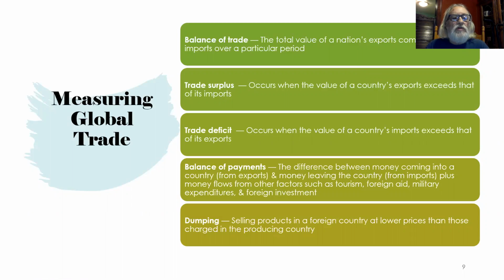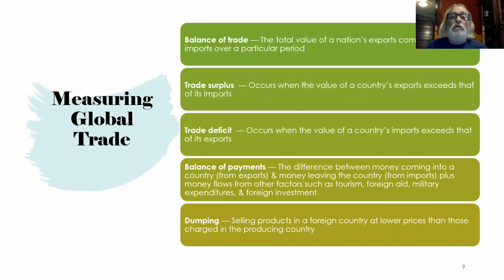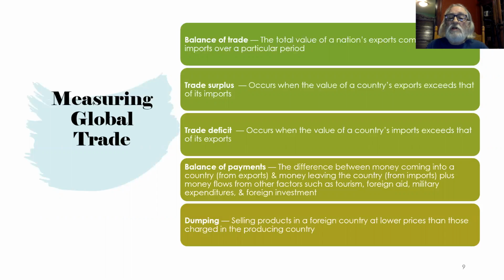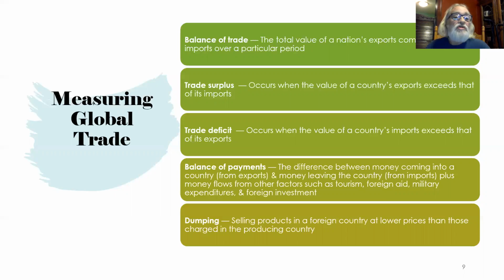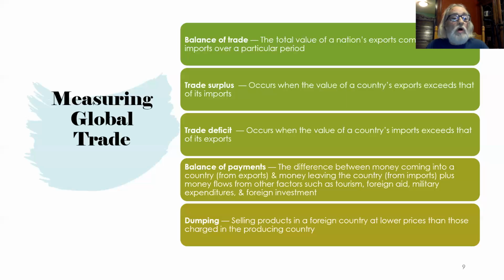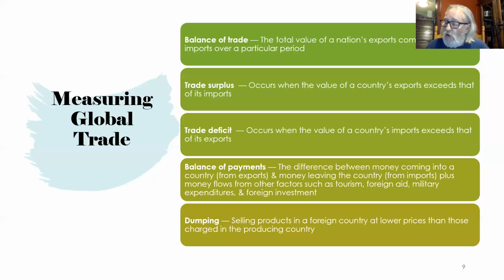Dr Eames: Ch 3 Measuring Global Trade (3:58)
This web video discusses a variety of definitions related to measuring global trade.